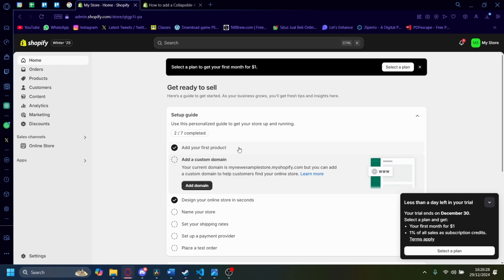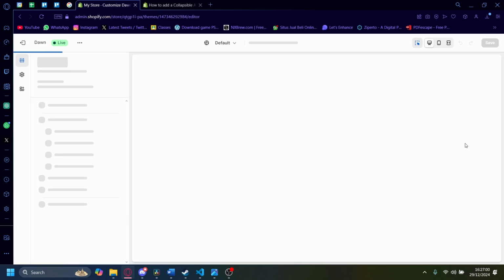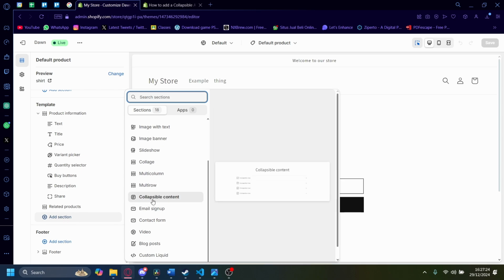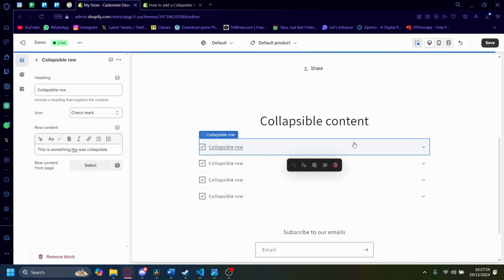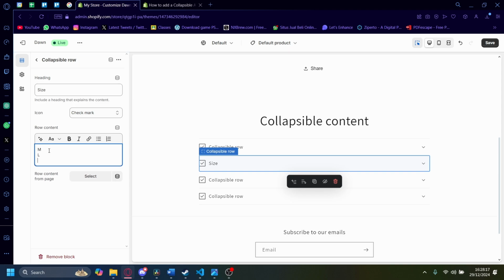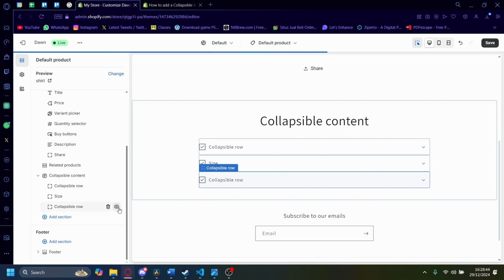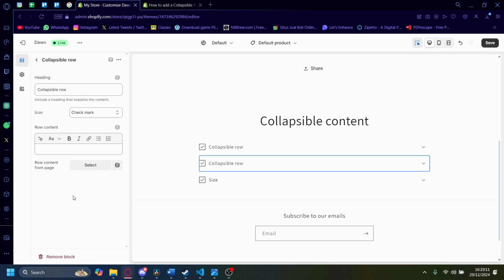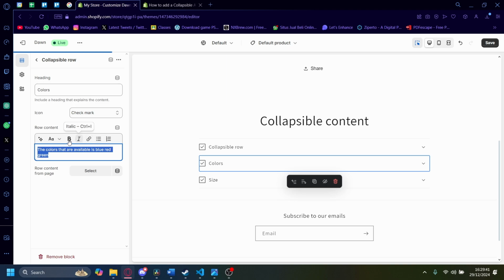How to Add an Accordion to Shopify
If you are looking for a video about How to Add an Accordion to Shopify, here it is!